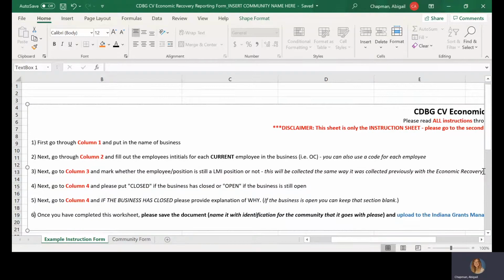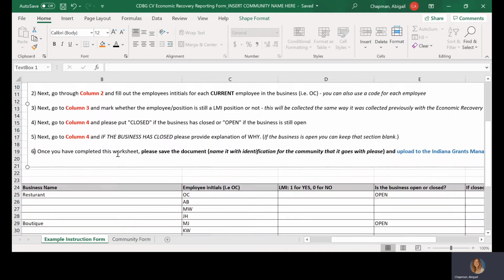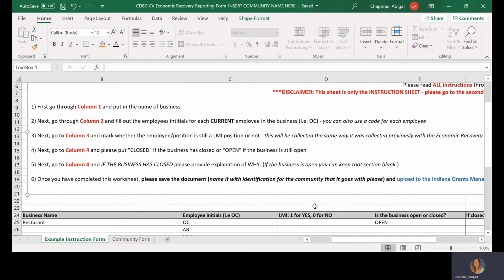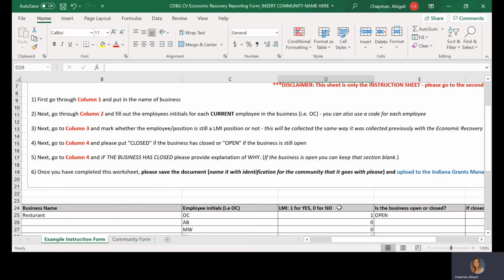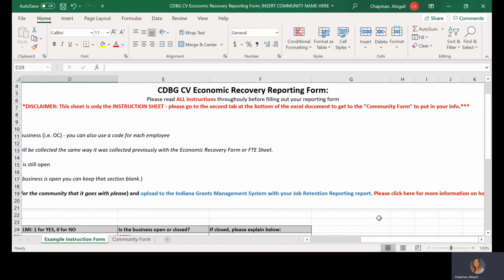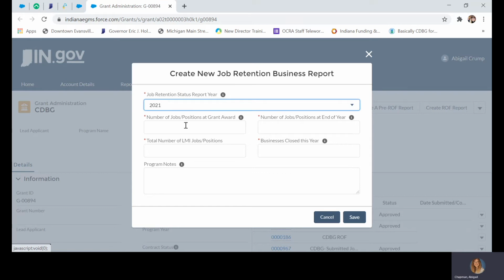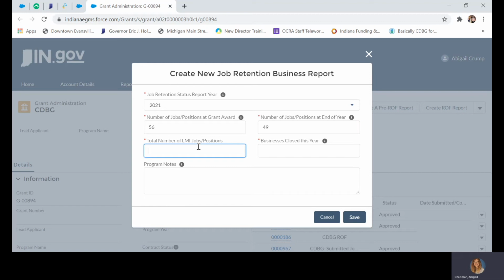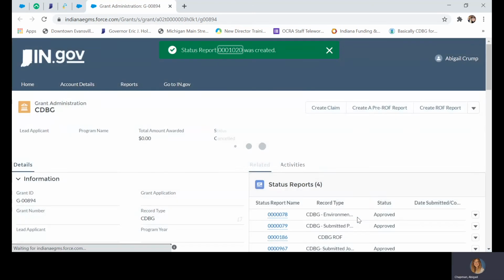Job Retention Reporting Video Walkthrough